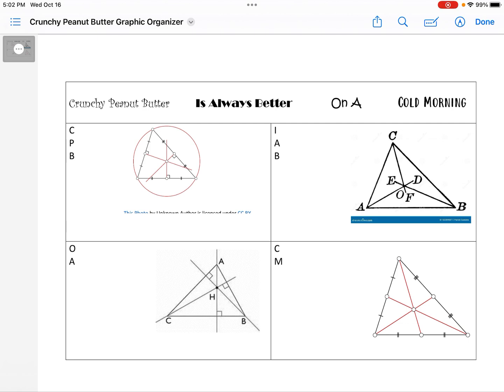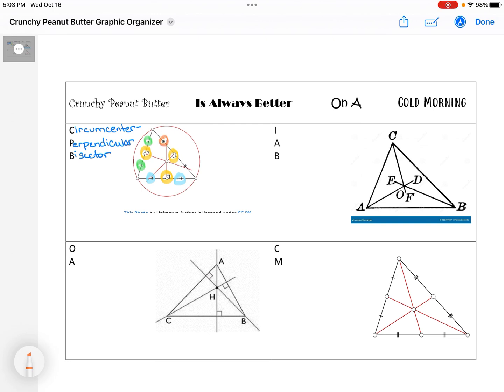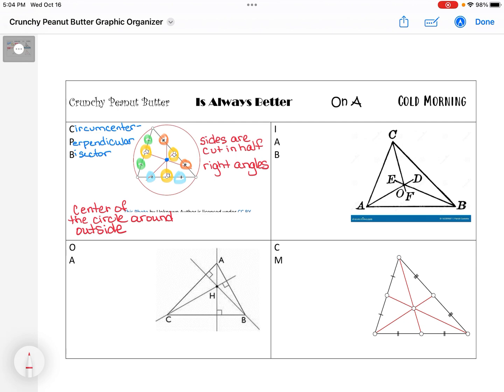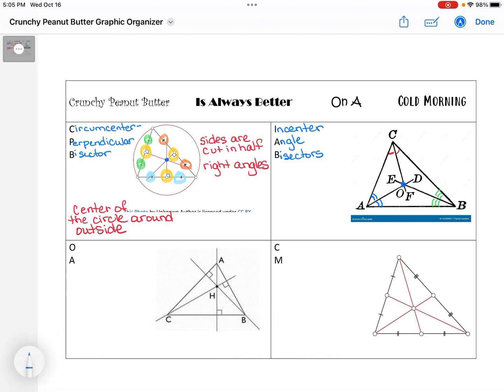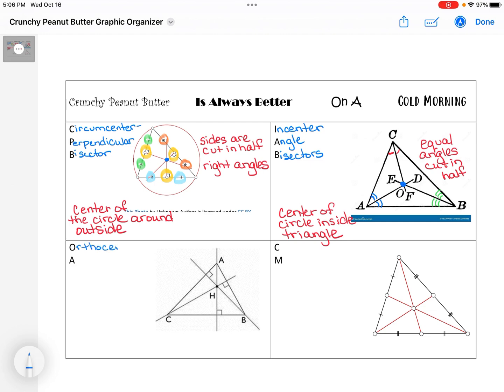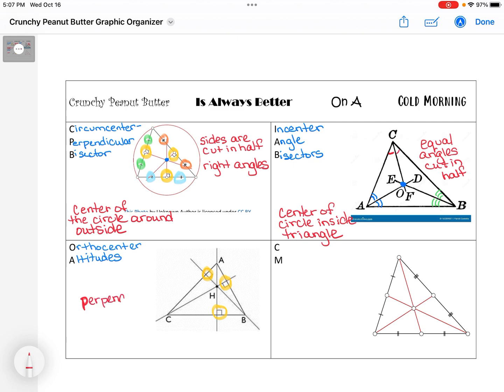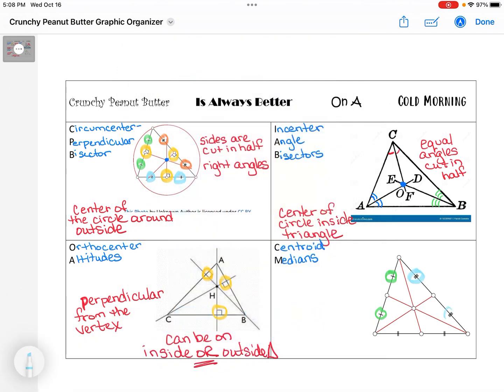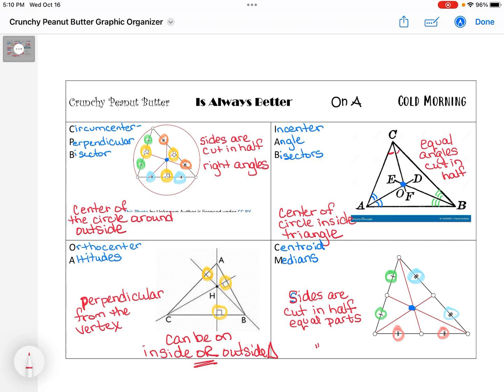Unit 5 “Crunchy Peanut Butter” Rules